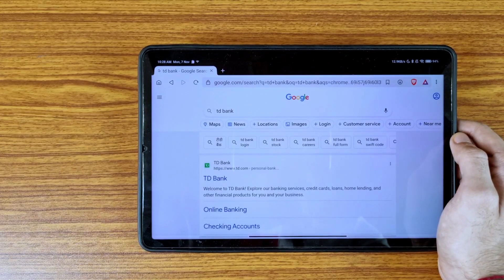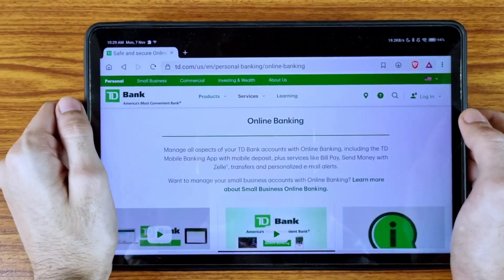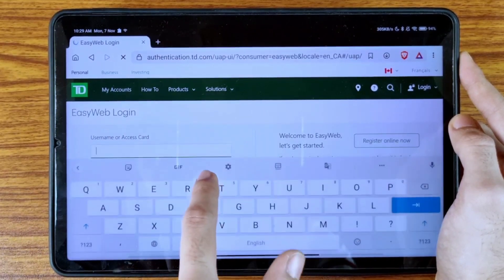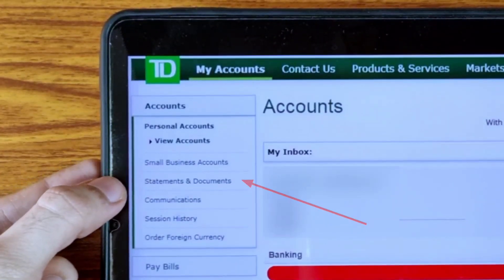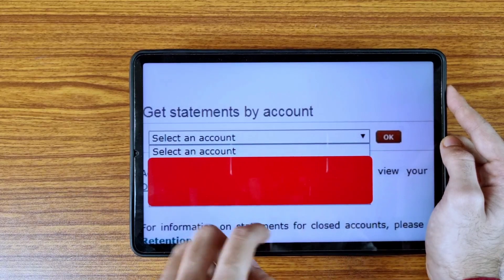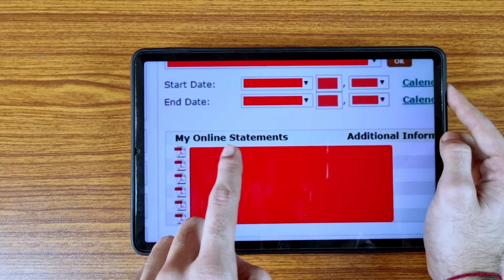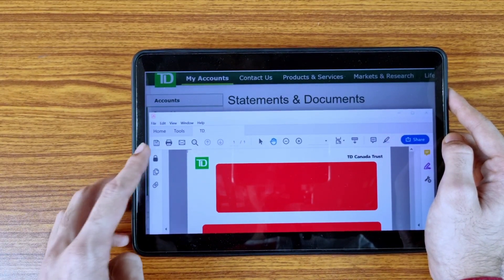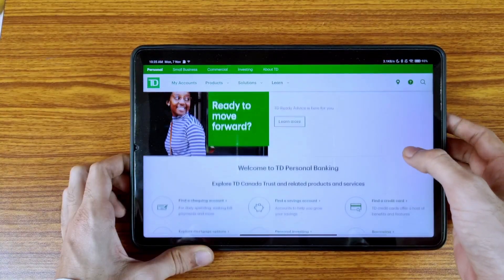how to get td bank statement online | how to download td bank statement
Hii,
Friends in this video we are going to learn about how to get td bank statement online.
friends in this we will learn online banking method.

Queries solved:-
1) how to get td bank statement online
2) td bank online banking